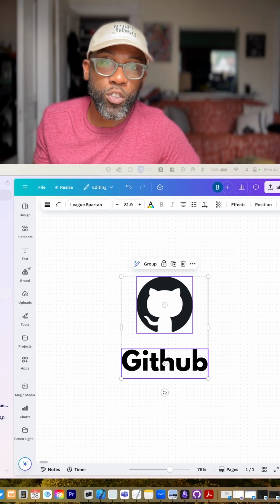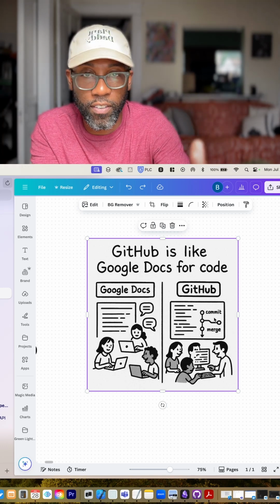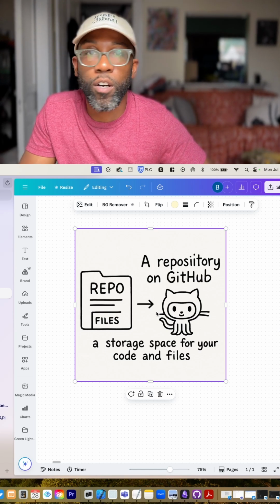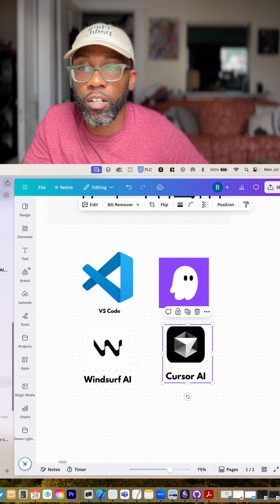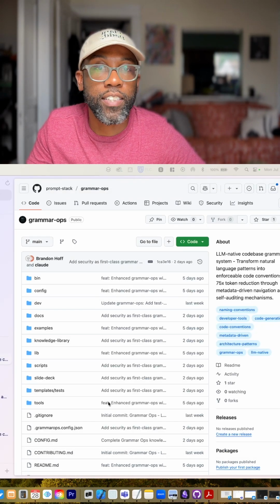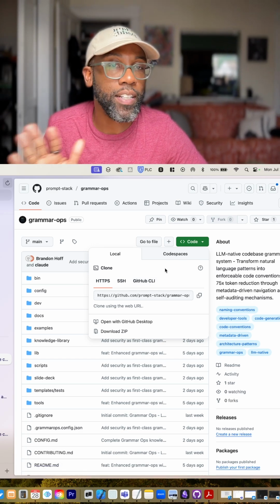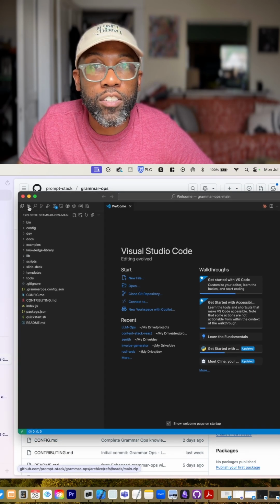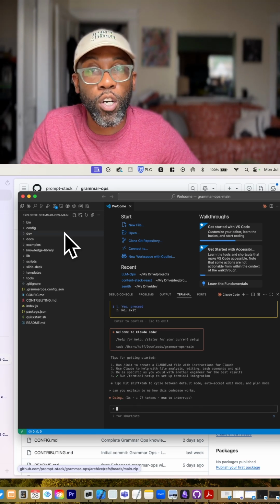GitHub Tutorial: Understanding Code Repositories for Beginners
Learn what GitHub is and how to use it for storing and managing your code projects. This beginner-friendly tutorial explains GitHub as 'Google Docs for code' and shows you how to explore open source repositories.

What you'll learn:
• What GitHub is and why it's essential for developers
• Understanding repositories and how they work
• The difference between VS Code (where you write) and GitHub (where you store)
• How to explore open source projects
• Using AI assistants like Claude to understand code

Timestamps:
00:00 Introduction - Why GitHub is critical for developers
00:14 GitHub explained as Google Docs for code
00:41 What are repositories?
00:55 VS Code vs GitHub - Understanding the difference
01:15 Exploring GitHub repositories
01:40 The beauty of open source
02:14 How to download code from GitHub
02:27 Opening downloaded code in VS Code
02:41 Using Claude AI to understand codebases
03:18 Building your foundation with GitHub
03:40 Community and learning resources